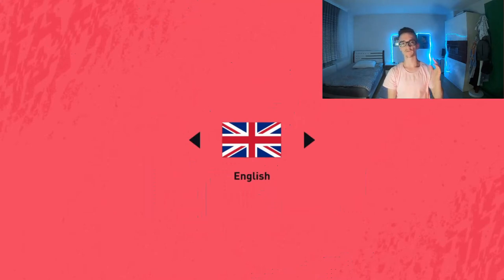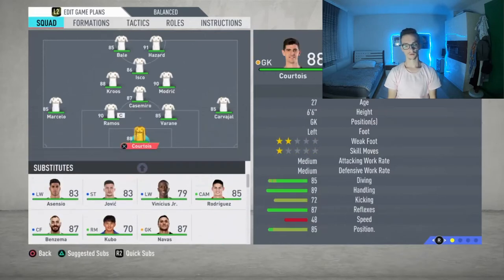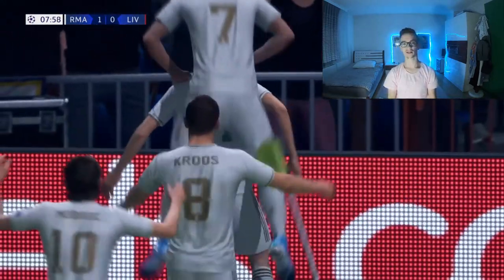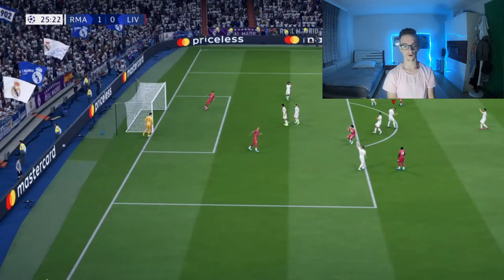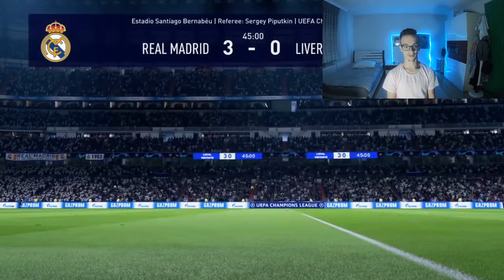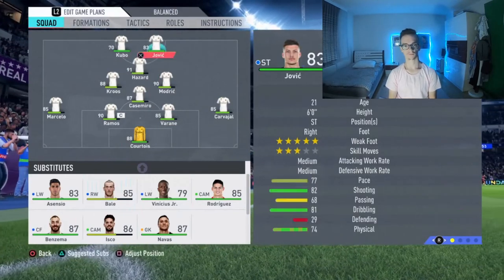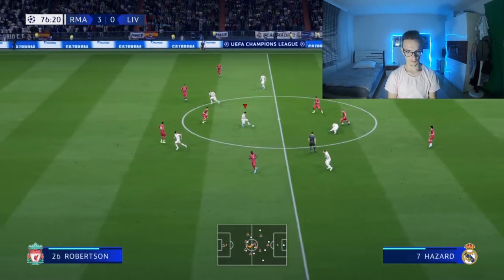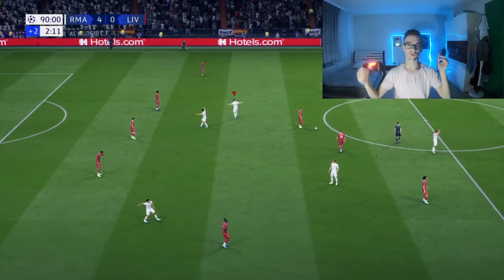FIFA 20 Demo - Full Gameplay - Real Madrid Vs Liverpool Champions League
Hi, Everyone It's S7SHD over here and today iam going to do a video about FIFA 20 Demo, It is about the full gameplay on the kick off mode Real Madrid Vs Liverpool on the Champions League Group Stages, Hope you enjoy it !